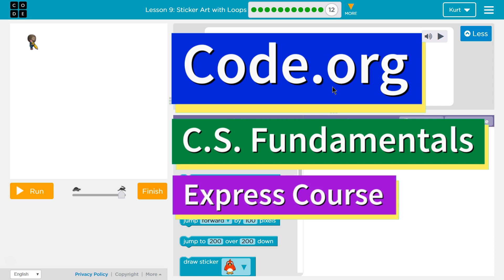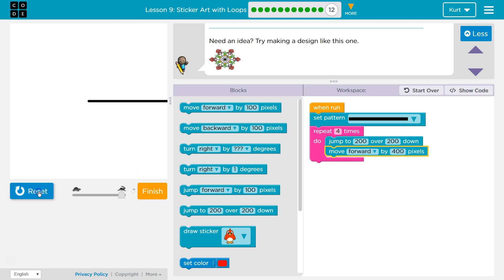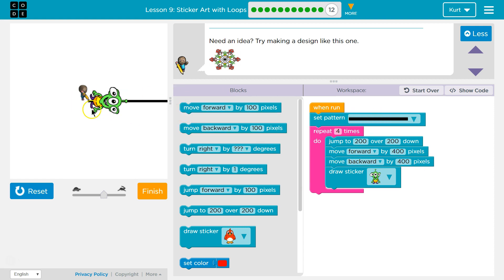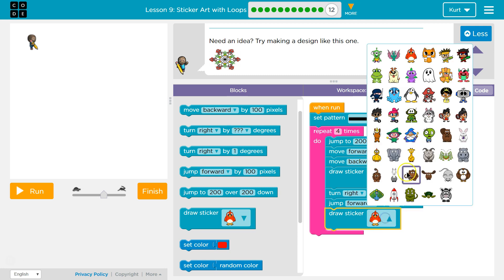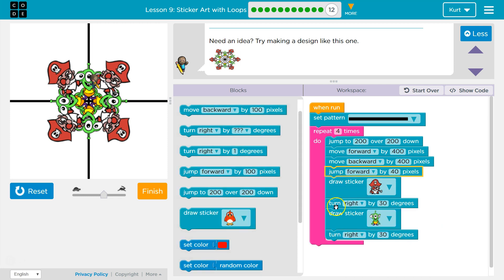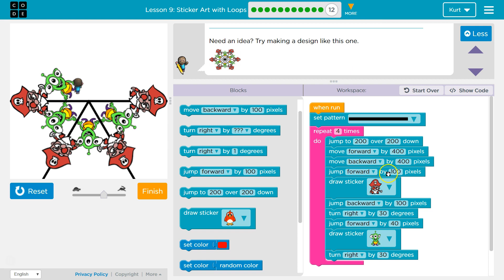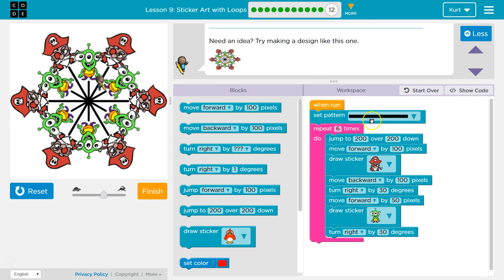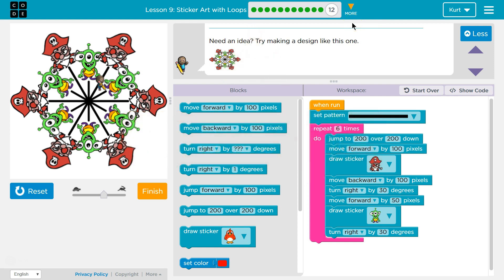Sticker Art with Loops Express Lesson 7.12 Code.org Tutorial with Answers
Sticker Art with Loops is part of Code.org's C.S. Fundamentals course. It is lesson 7 in the Express Course. This course is an excellent way to learn coding. Each part challenges students to accomplish a new task while learning computer science concepts. This particular course,  C.S. Fundamentals is often used in elementary. In this video I walk through step-by-step how to get the right answer for this puzzle. Tutorials for more lessons are linked below.